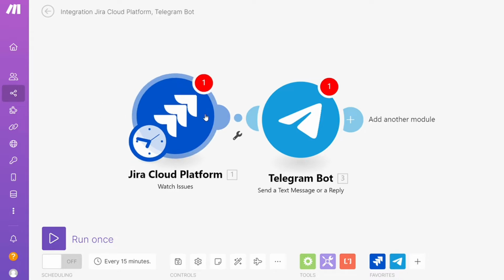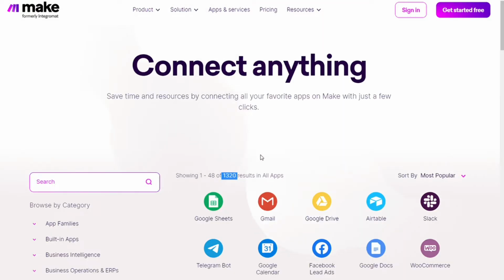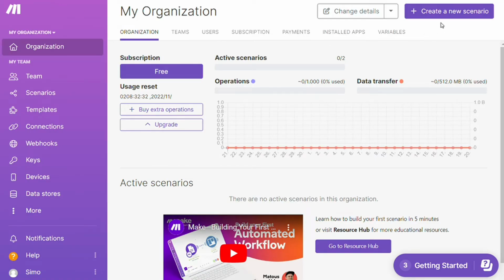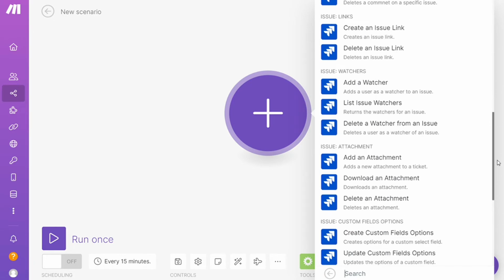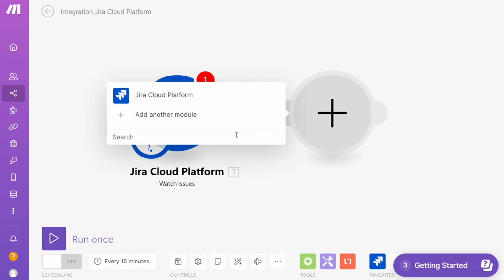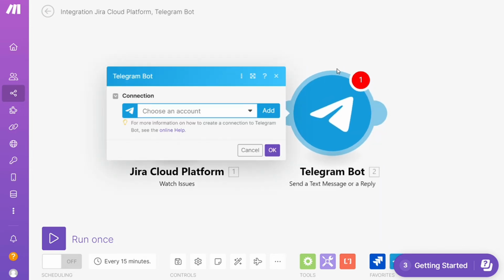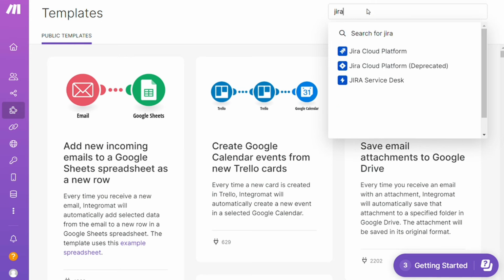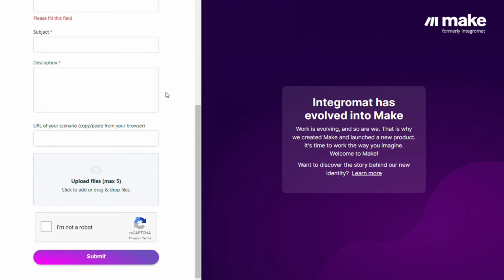How To Integrate Telegram with Jira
In this video you will find out How To Connect Telegram to Jira